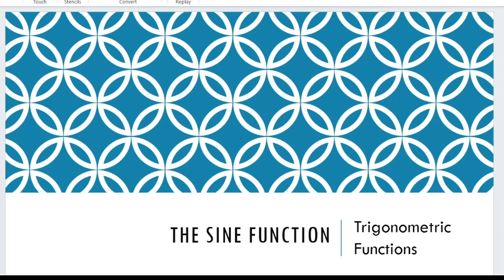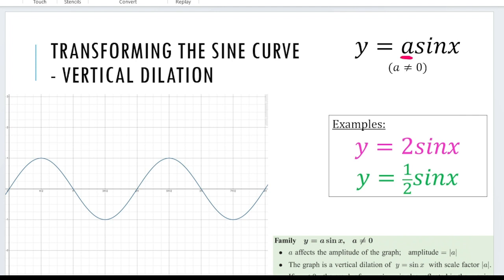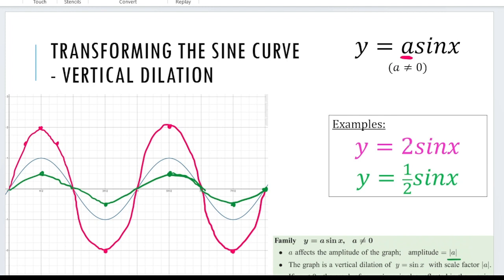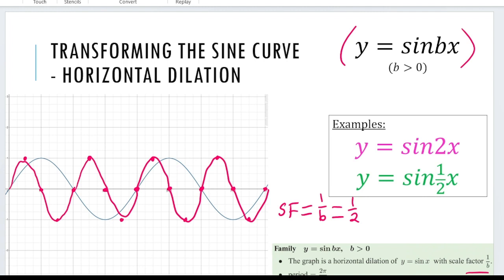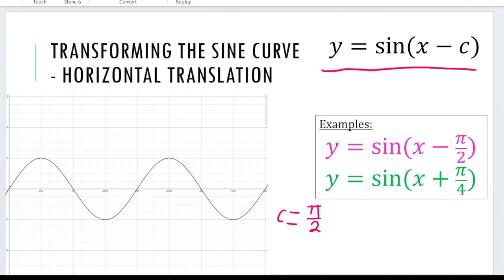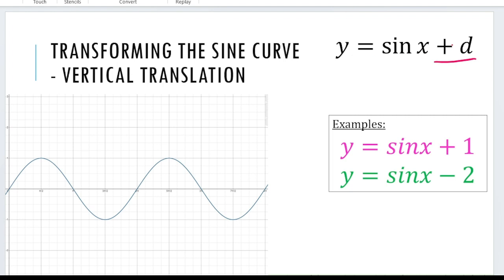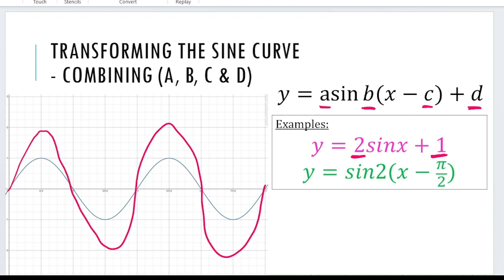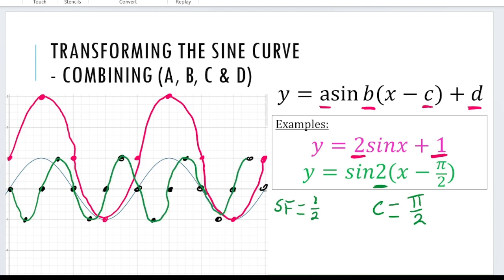Trig Functions - The Sine Function